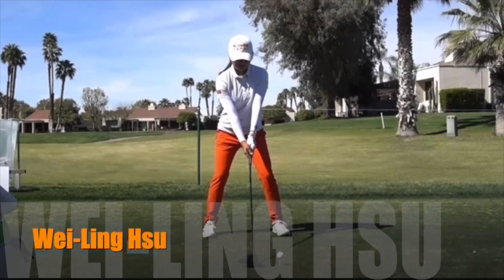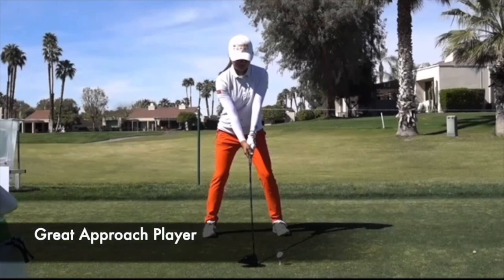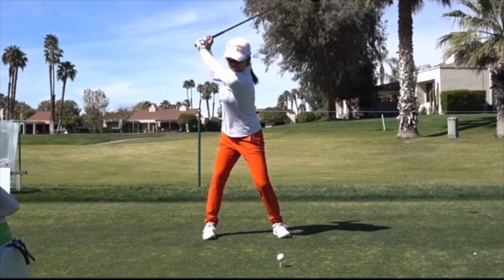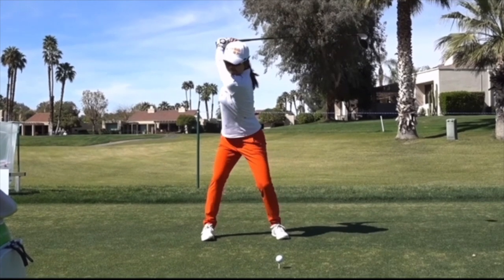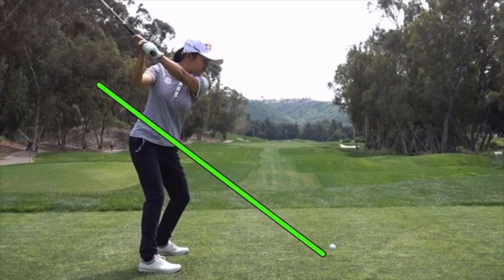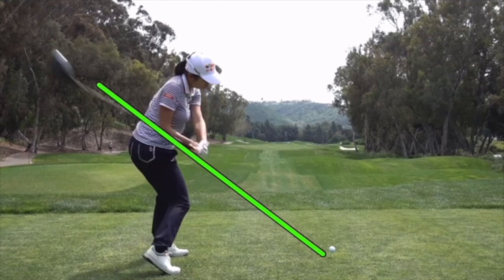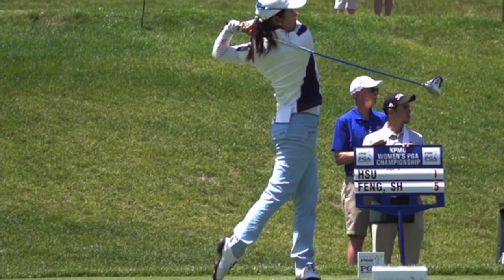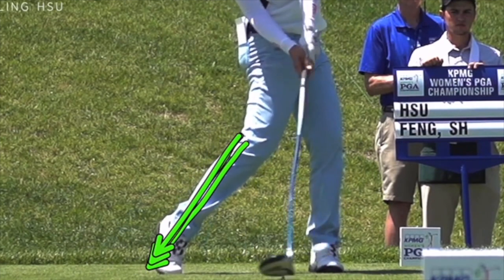Wei-Ling Hsu Golf Swing 徐薇淩 ( Analysis 2021 - Pure Silk Champion )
In this video we will take a look at the swing of LPGA Pure Silk winner  Wei-Ling Hsu.  Although she is only 5'2", she has plenty of power to hit the ball over 250 yards off the tee.  Her strength is her approach game, which is crazy accurate.  Take a look and see what you can learn from this amazing swing.

Scottsdale, AZ

Teaching Professional

10 + Years Coaching in the PGA Tour

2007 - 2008 Desert Chapter of the PGA, Teacher of The Year

2 Guest appearances on Golf Channel's Academy Live